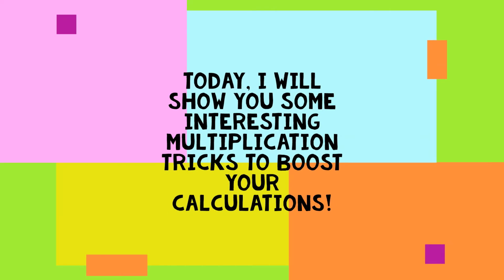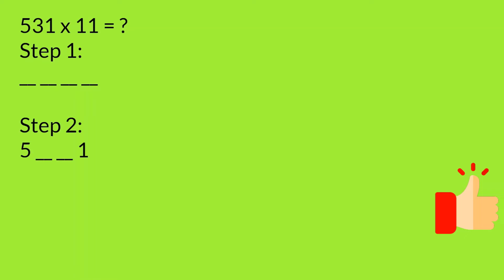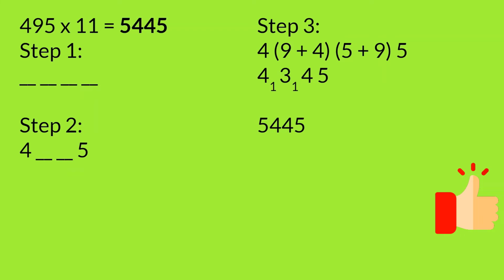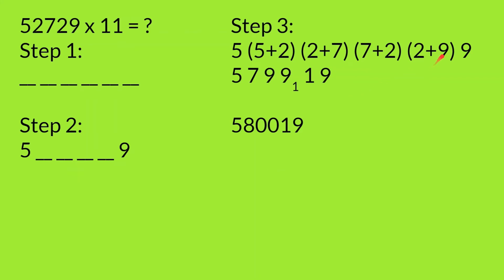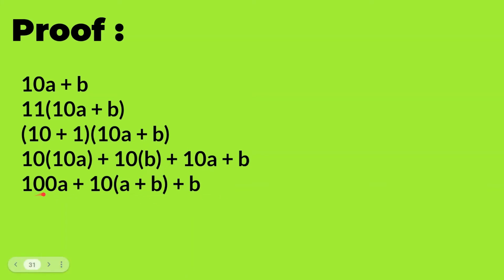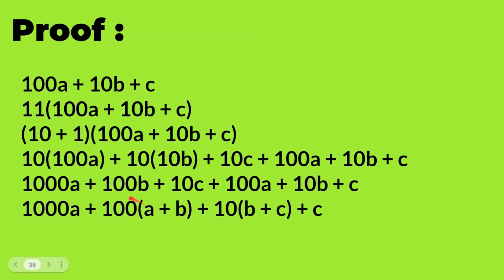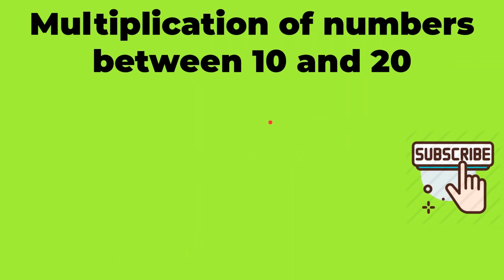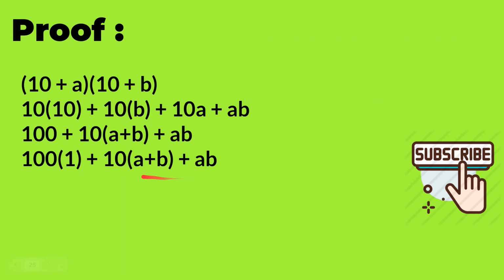How to Multiply any number by 11 Quickly|Calculation Booster|3 Best Multiplication Tricks|Maths Nerd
Today, I will show you some of the best multiplication tricks to multiply any number by 11 quickly, multiply numbers between 10 and 20, and numbers whose difference is 2. These multiplication tricks will boost your calculations. Please watch this full video to get a better understanding  on these short multiplication tricks.

Chapters:
00:00 Intro
00:16 How to Multiply by 11 quickly (Any Number)
08:33 Multiply a pair of numbers between 10 and 20
11:18 Multiply any two numbers with difference 2
13:00 Closing